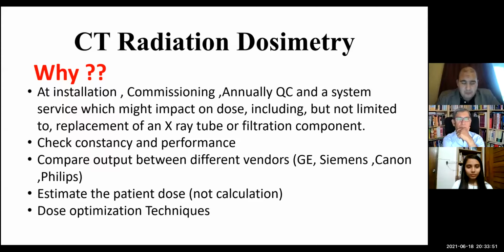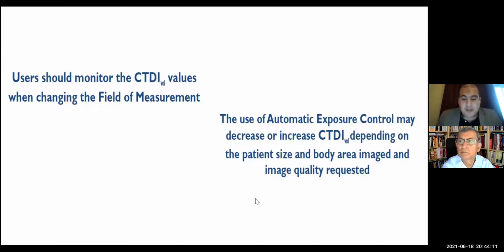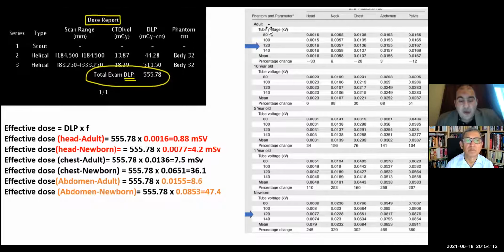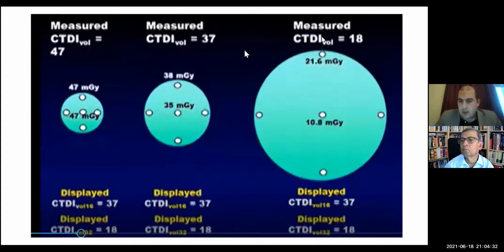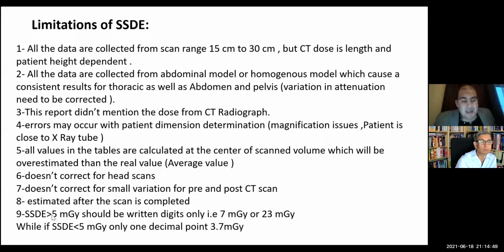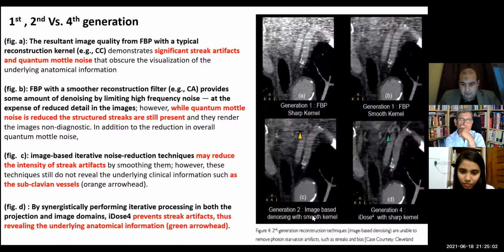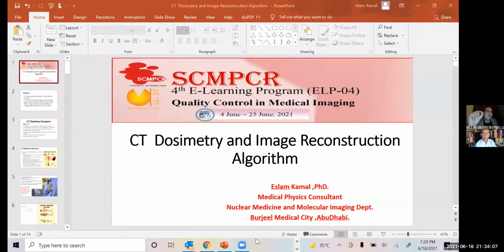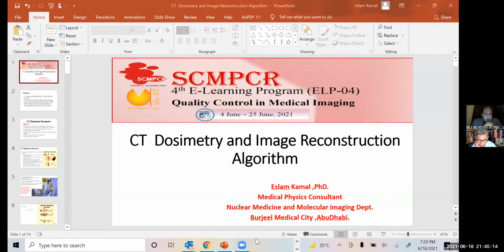SCMPCR ELP-04, Lecture-7: CT Dosimetry and Reconstruction Algorithms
Topic: CT Dosimetry and Reconstruction Algorithms

Speaker: Dr. Eslam Kamal, Head of Medical Imaging, Kundiawa General Hospital, Papua, New Guinea

Moderator: Ms. Jannat Ara Tahamina, Documentation Officer, SCMPCR, Bangladesh